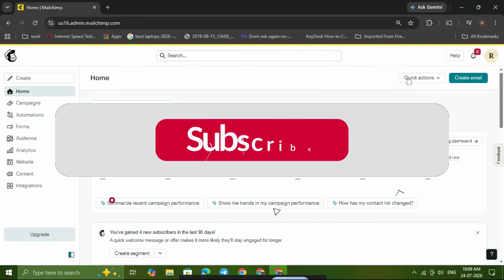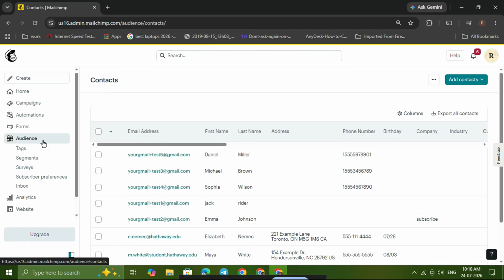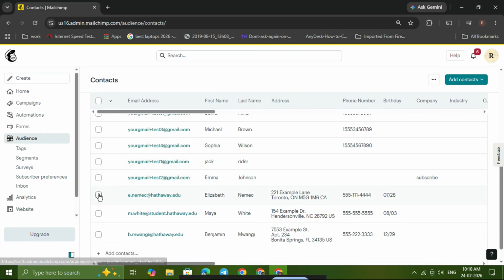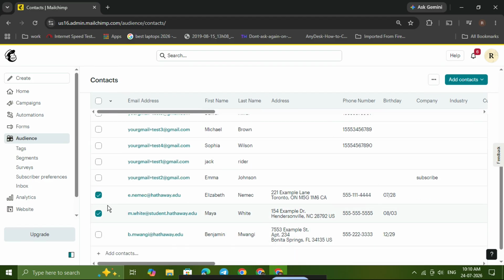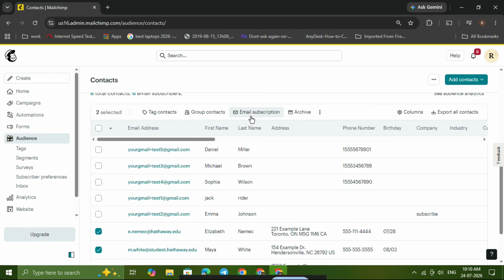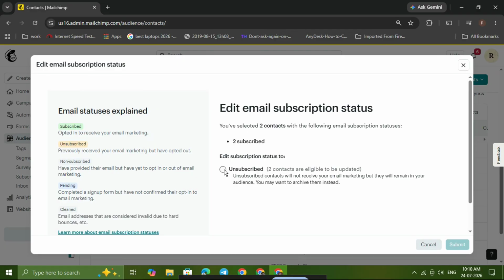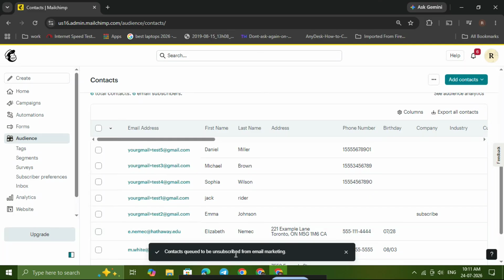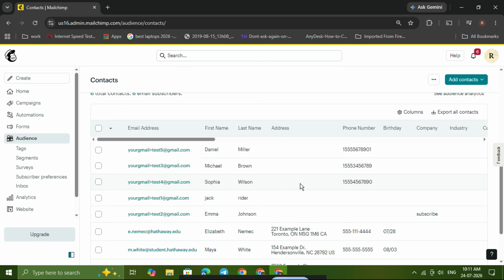How To Unsubscribe Contact In Mailchimp (Easy Guide)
Learn how to unsubscribe a contact in Mailchimp step by step. This quick guide shows you how to select a contact, change the email subscription status, and confirm the unsubscribe action.

🕚Timestamps:
0:00 Intro
0:16 Go To Mailchimp
0:27 Click Audience
0:38 Select The Audience
0:51 Click Email Subscription
1:03 Tick Unsubscribed
1:14 Unsubscribe Contacts
1:28 Outro

✍️What You'll Learn In This Video:
• How To Unsubscribe A Contact In Mailchimp
• How To Select The Correct Audience In Mailchimp
• How To Change Email Subscription Status
• How To Mark Contacts As Unsubscribed
• How To Manage Mailchimp Audience Contacts

💡Pro Tips:
• Always confirm you’re in the correct audience before unsubscribing anyone.
• Use unsubscribed status instead of deleting contacts when you want to keep records.
• Double-check bulk selections to avoid changing the wrong contacts.